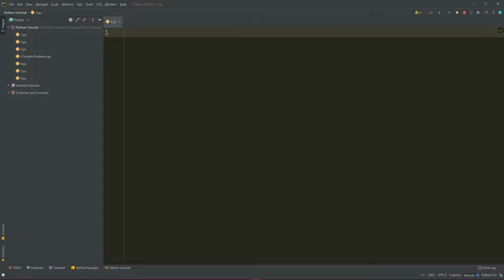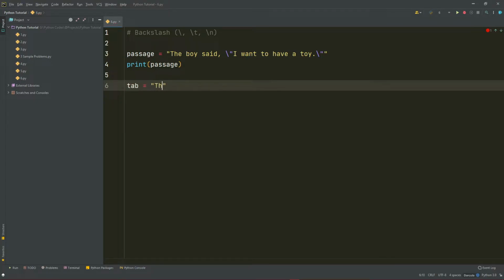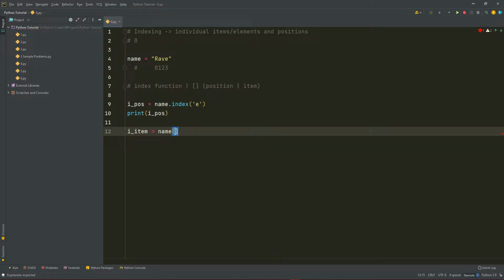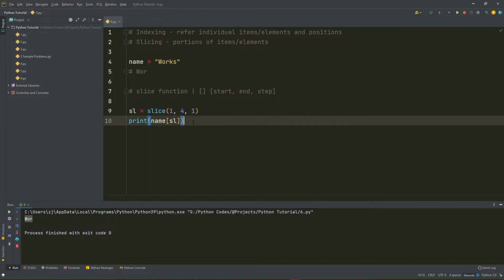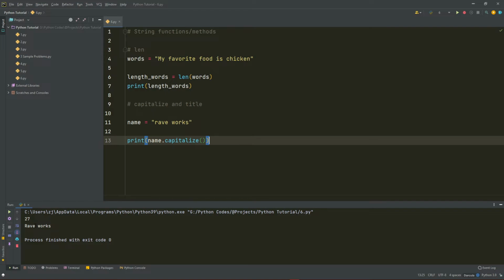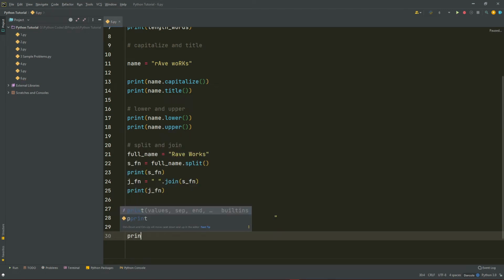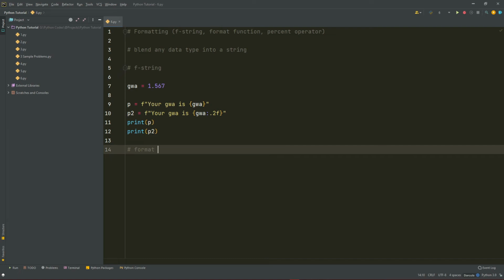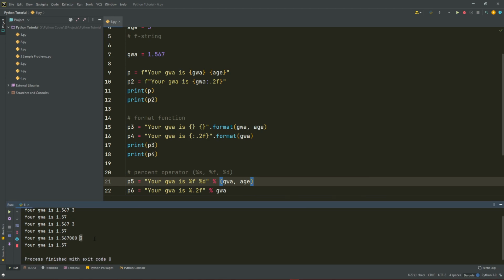String Manipulation | Python Tutorial Series # 6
In this video, I am going to explain different ways on how to manipulate strings in python. I hope you learn from it!

If you missed something from my tutorial you can check out the whole playlist of this tutorial!